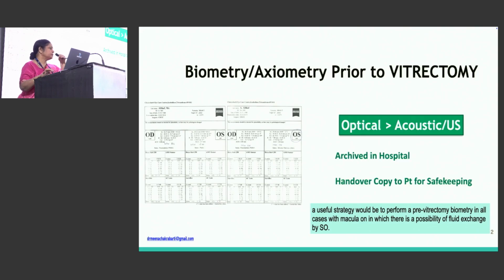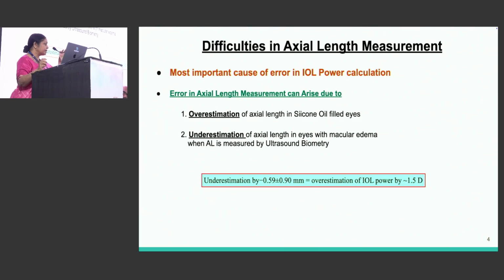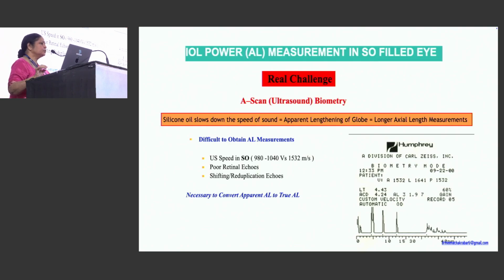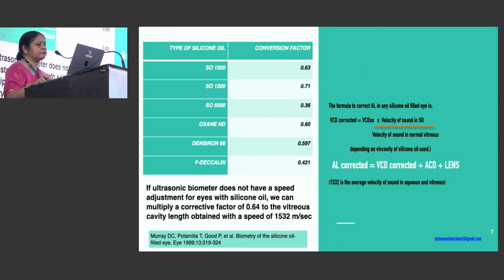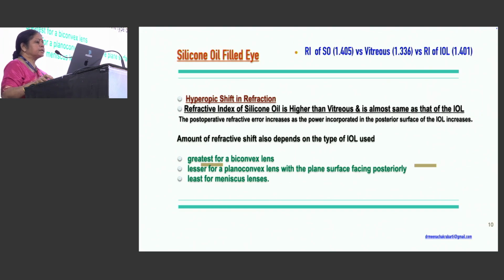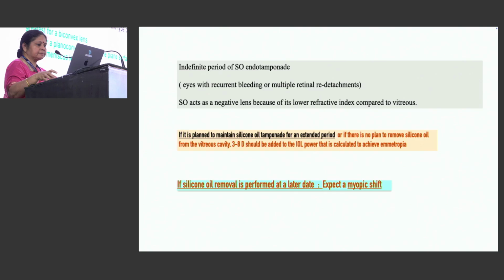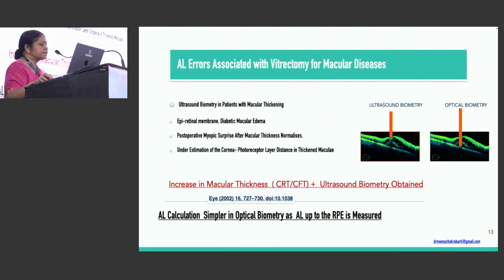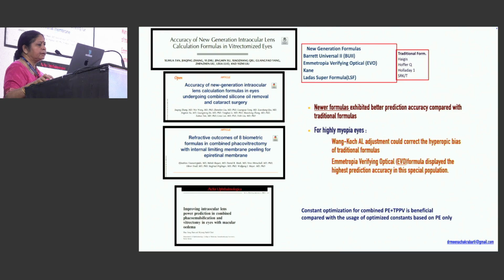KSOS 2025 GP16 T Dr Meena Chakrabarti Optimising IOL Power calculations posterior segment patho